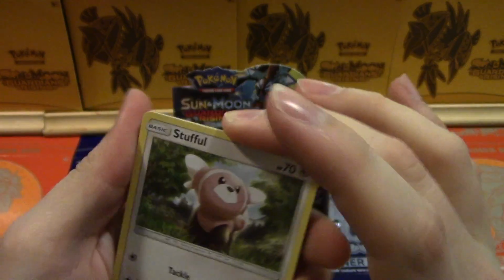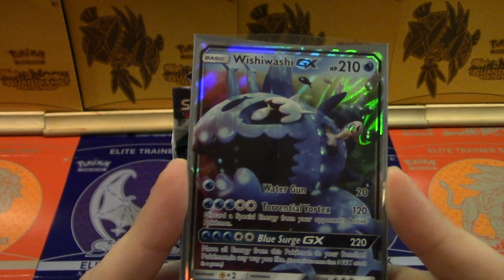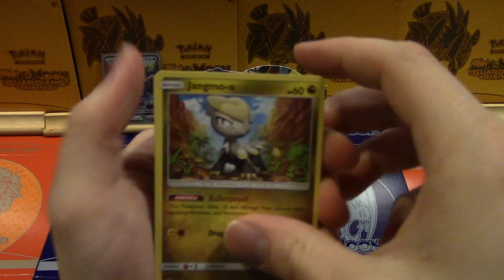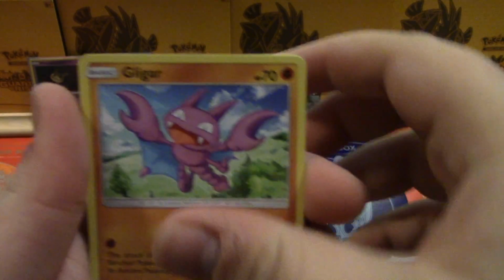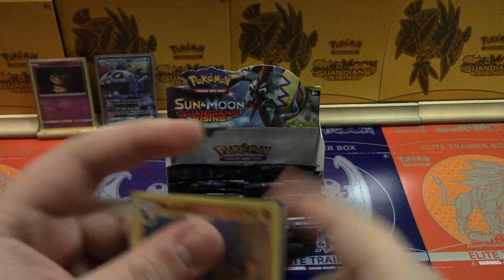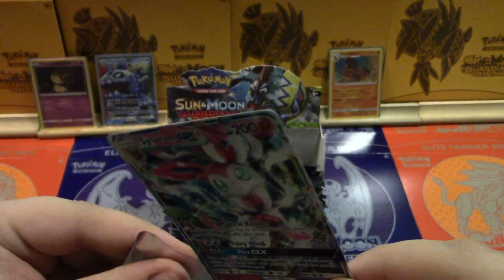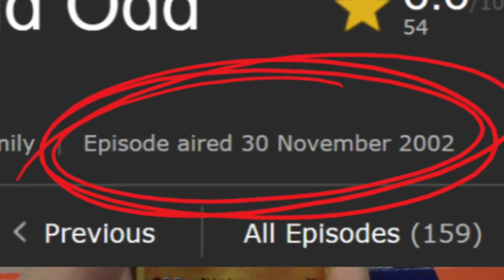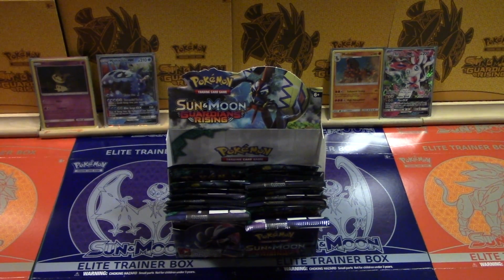Guardians Rising Box Opening Pt. Are You Even Reading These Anymore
My guess is no.

Want to know how you can win a bunch of Pokemon TCG Online Pack Codes?